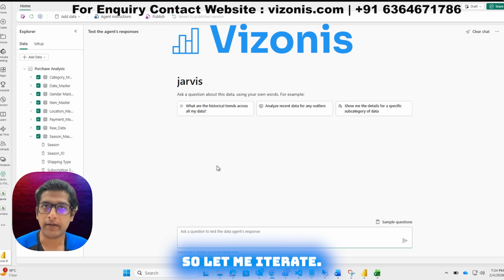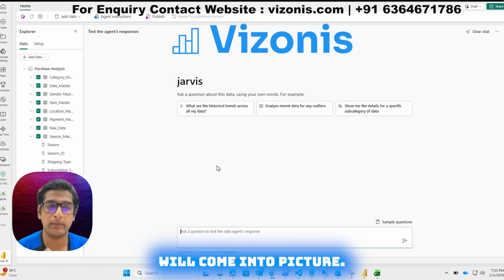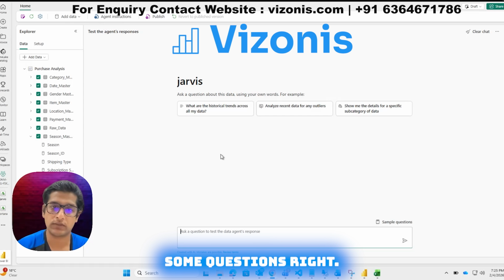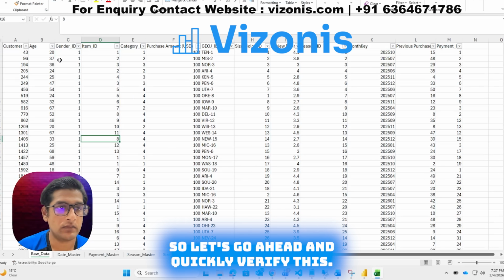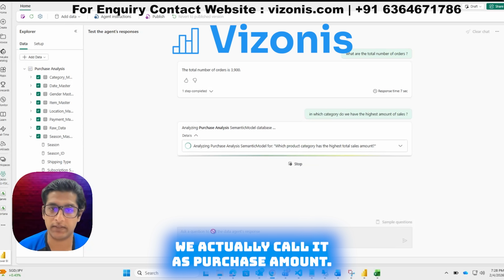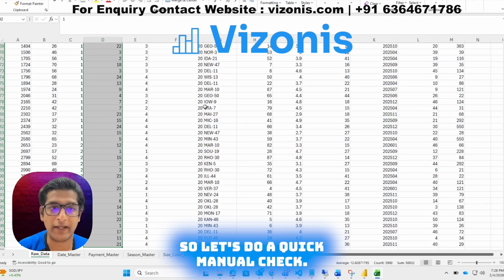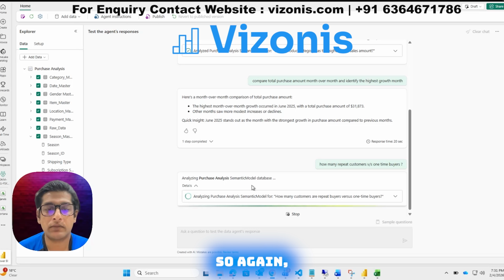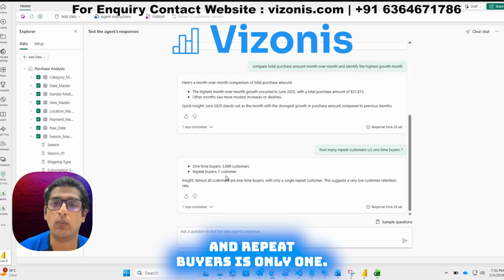Built an AI Data Agent in Microsoft Fabric — It Analyzed Purchases in 5 Seconds! 🤯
In this video, I demonstrate how to set up a powerful AI Data Agent using Microsoft Fabric and a unified Purchase Analysis semantic model to instantly answer real business questions.

I connected multiple datasets including category, product, payment method, customer details, date master, and raw purchase transactions into a single analytics model inside Microsoft Fabric. Then I configured Fabric Data Agent instructions to behave like a smart business analyst — capable of answering complex purchase, revenue, trend, and customer behavior questions.

You’ll see how the Fabric AI Agent responds in just 5 seconds to advanced analytics queries such as:
• Total orders and total purchase amount
• Highest selling product categories
• Month-over-month revenue growth comparison
• Top payment methods by revenue
• Customer purchase trends and performance insights

This is a real-world Microsoft Fabric + Power BI AI use case that shows how businesses can automate analytics, reduce manual reporting, and get instant insights using natural language.

If you’re learning Microsoft Fabric, Power BI, data analytics, or AI-powered business intelligence — this video will help you understand how to build smart data agents for real enterprise scenarios.

🚀 Perfect for:
Microsoft Fabric learners
Power BI professionals
Data analysts & engineers
AI in analytics enthusiasts
Business intelligence automation